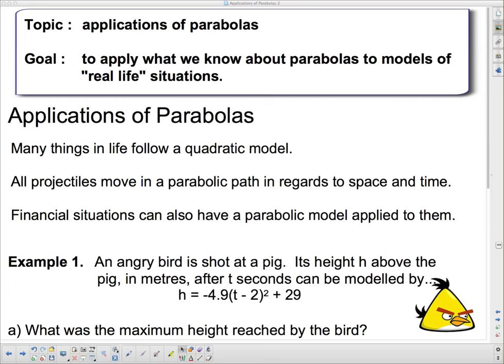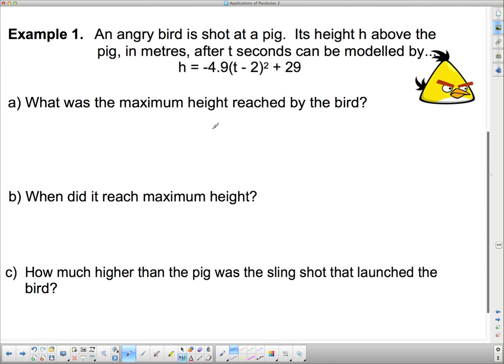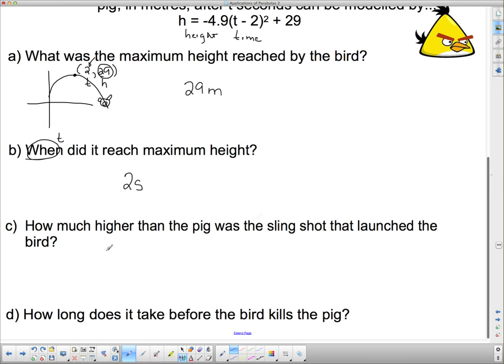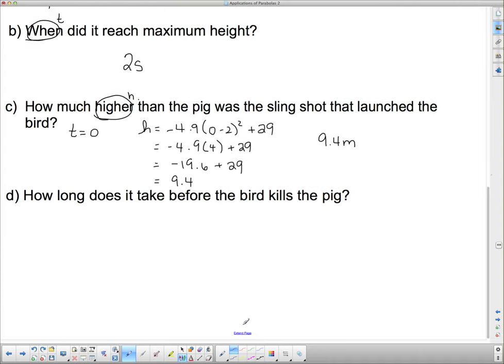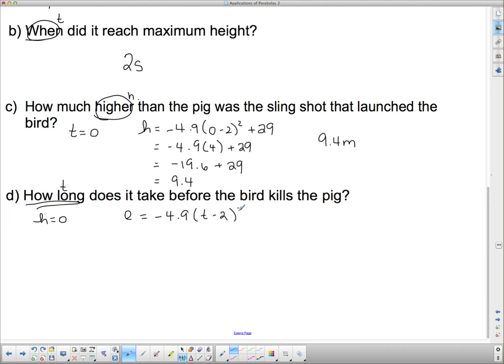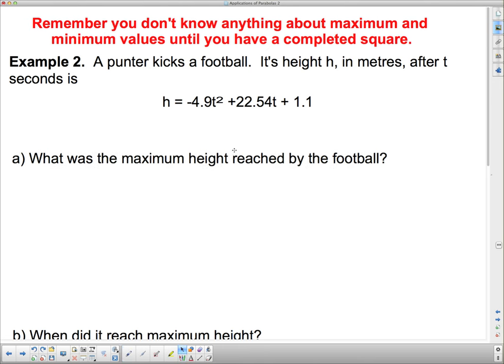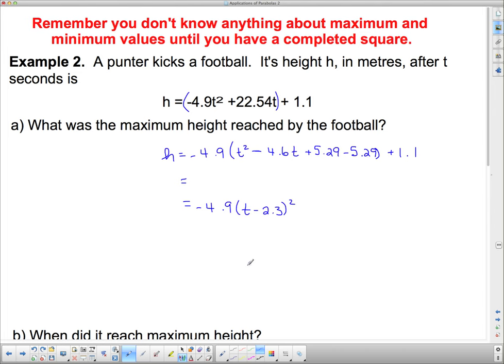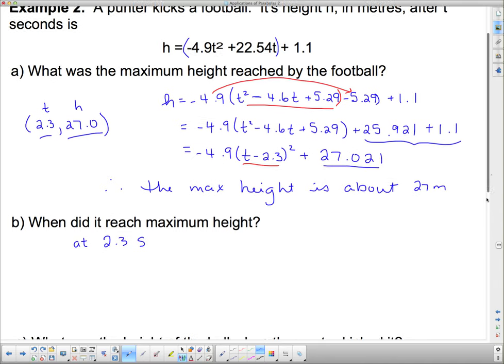MPM 2D U5L5 Applications of Parabolas Part 1